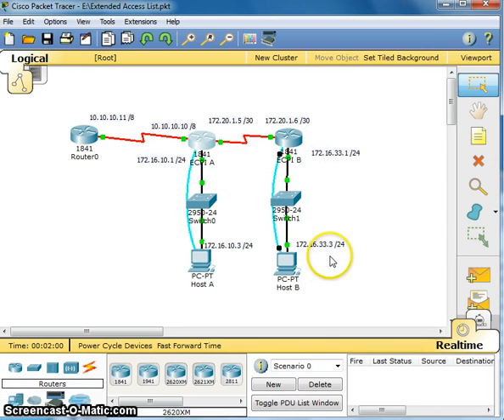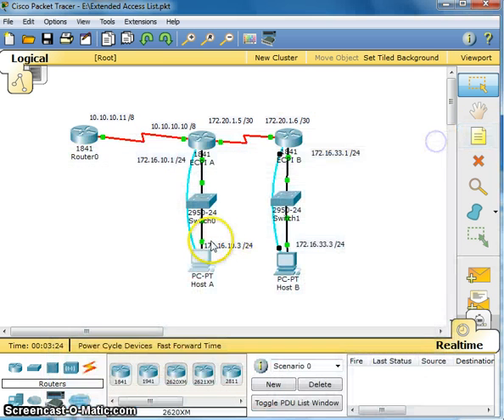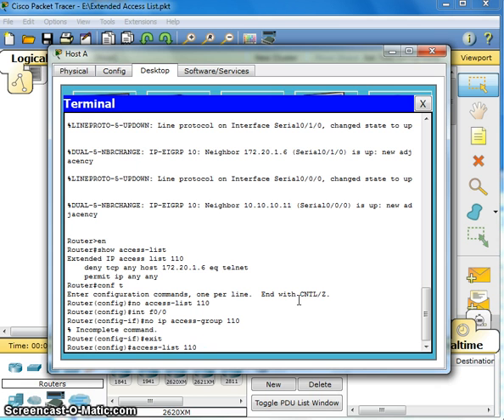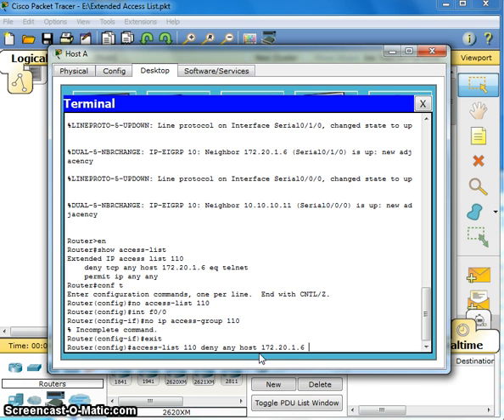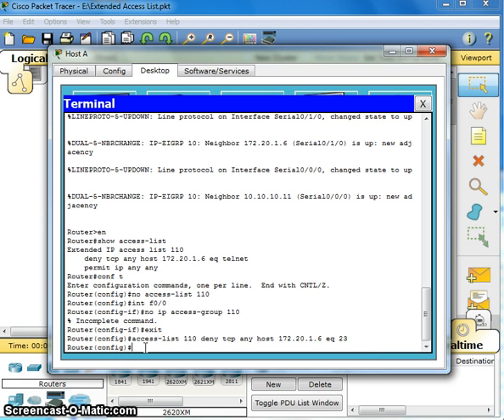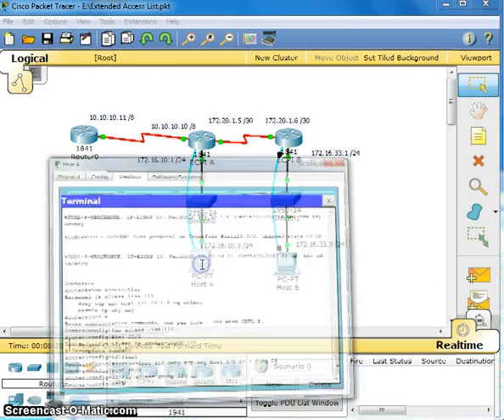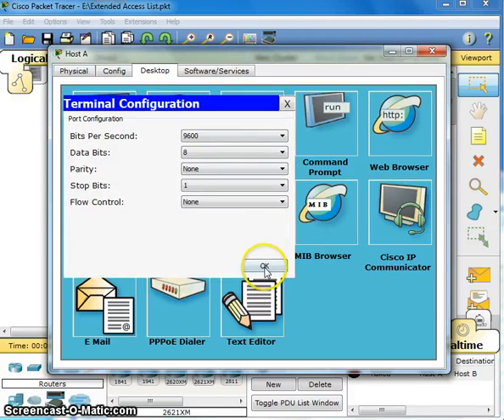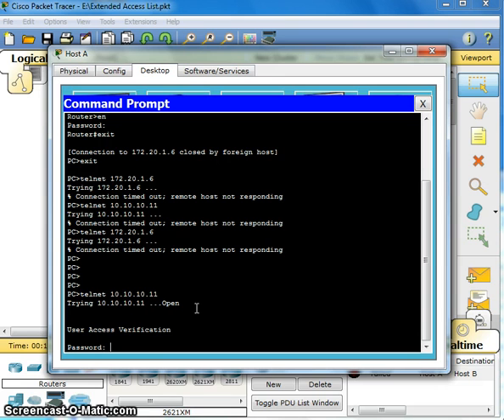Extended Access Control List Packet Tracer